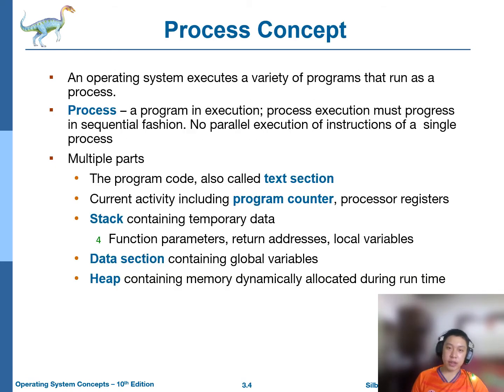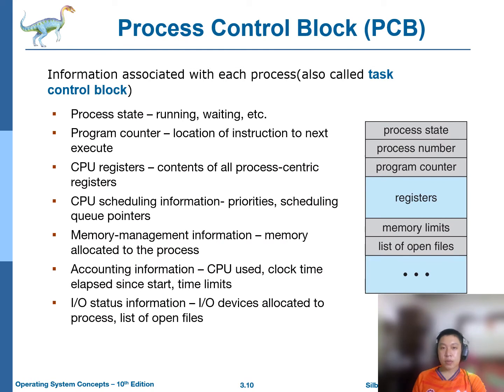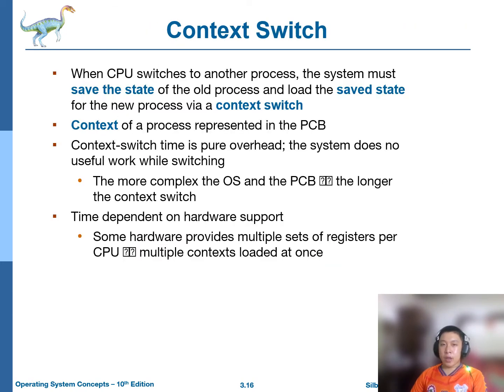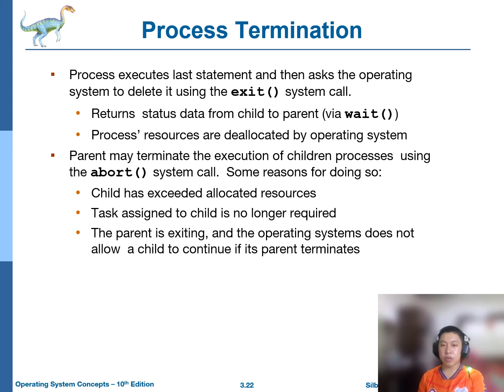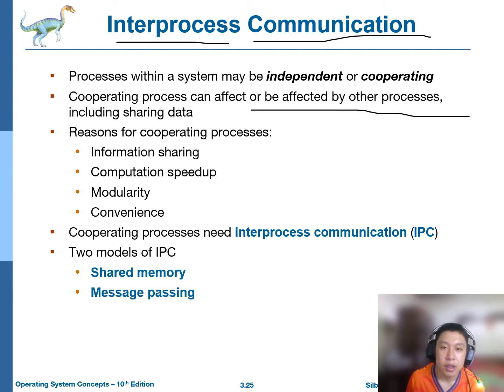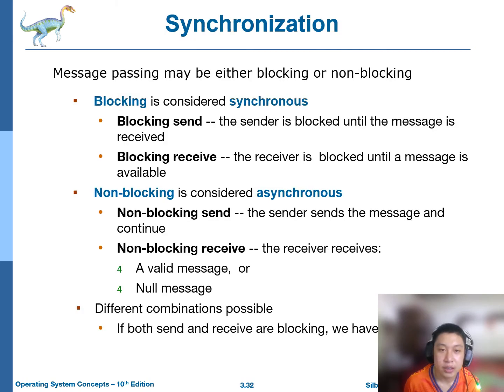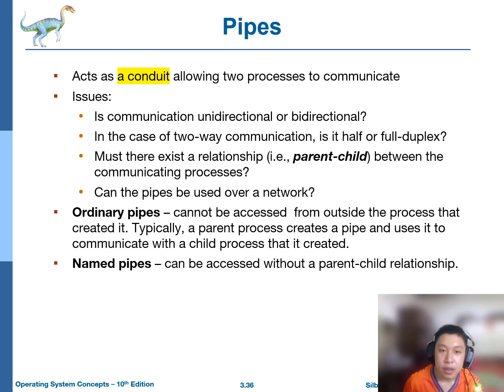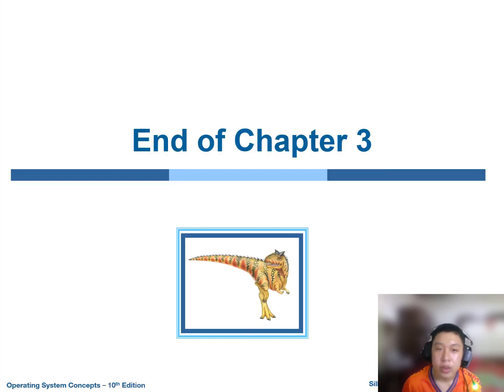ch3 Process management edited